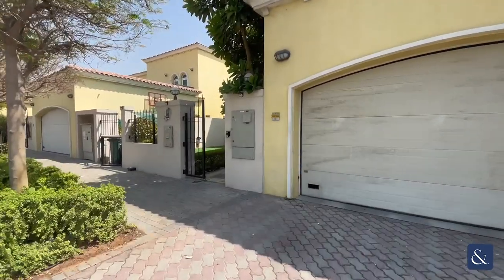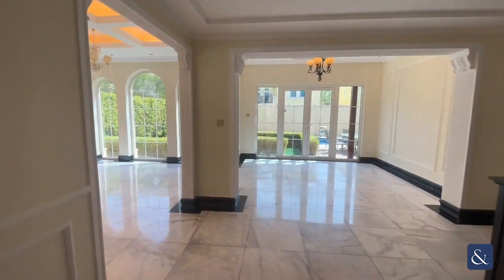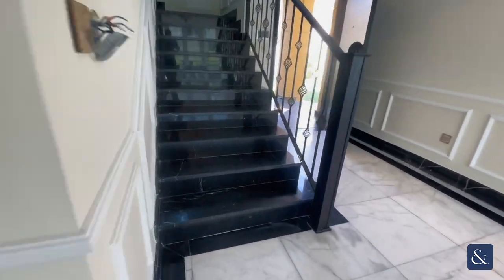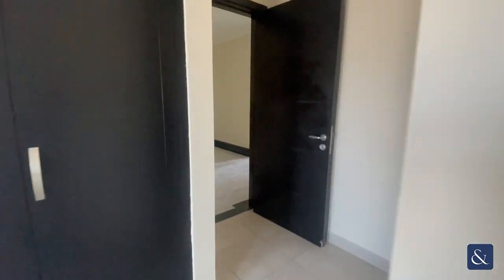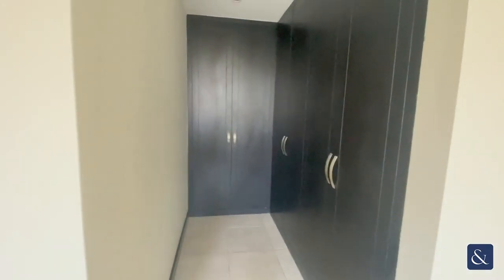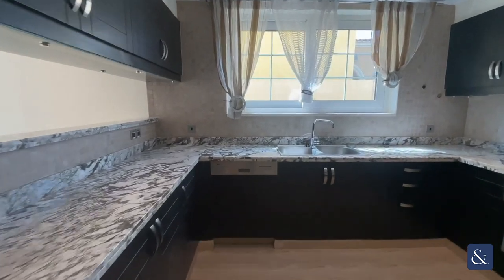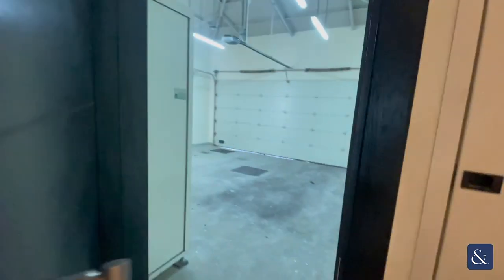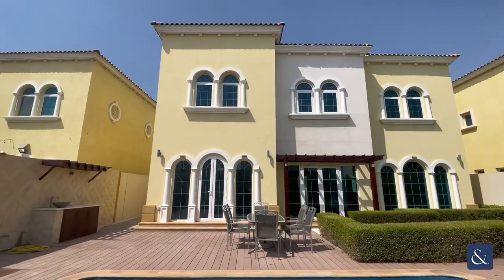Exclusive: Upgraded 4-BR villa with private pool and garden in Jumeirah Park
Legacy Villa | Pool | Upgraded | Exclusive

- Four Bedroom Villa
- Central Location
- Walking distance to Amenities and Mall
- Upgraded and redecorated
- 5,508 Sq. Ft. Plot
- Available NOW!

A&A are proud to present this newly upgraded 4 bedroom villa in the heart of Jumeirah Park - On entering the villa you are greeted by the bright large living space with patio doors giving you an easy access to the garden.

Heading through to the kitchen you have another living space/dining room - Large kitchen with all fitted appliances.

Upstairs you have 3 bedrooms two with ensuites and a master bedroom that benefits from an ensuite.

Outside you benefit from a new Pool with Astroturf landscape so not to worry about gardening!